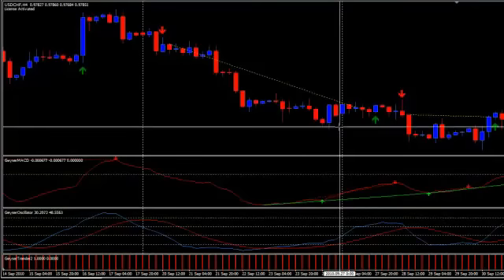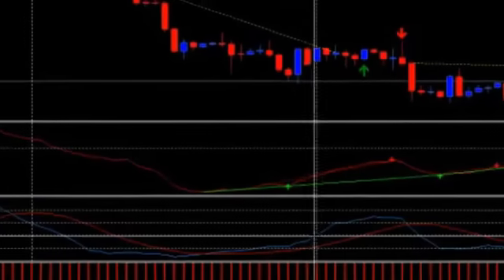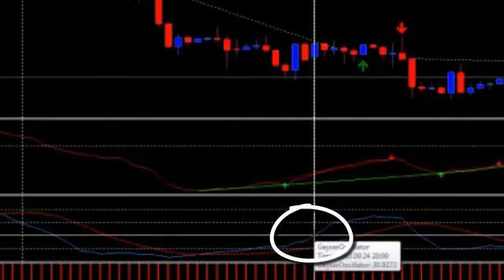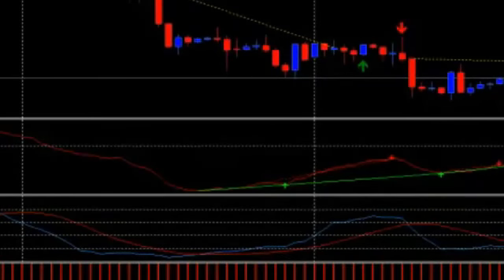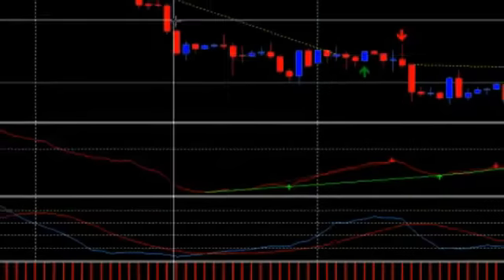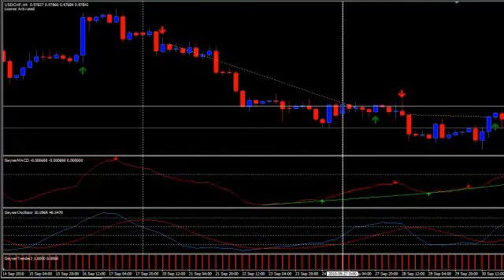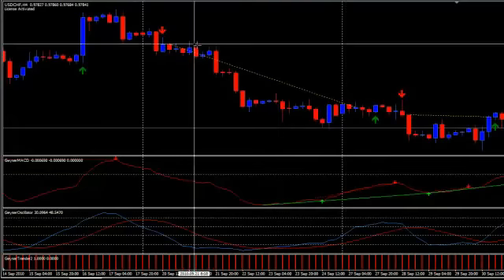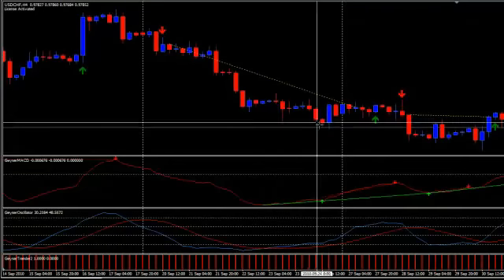Forex Geyser - Tutorial 2